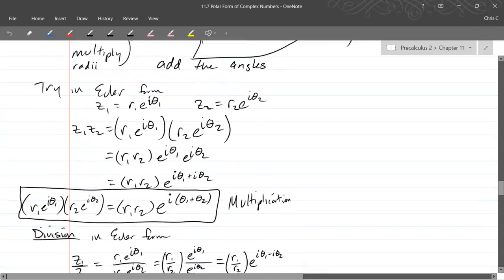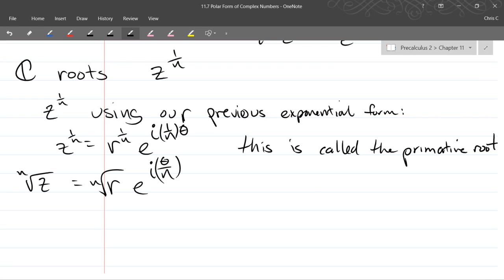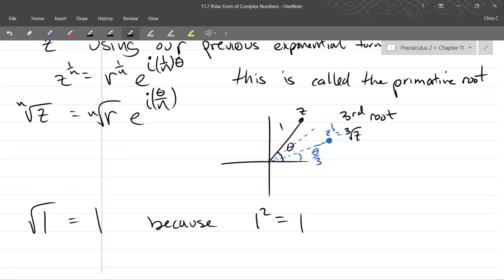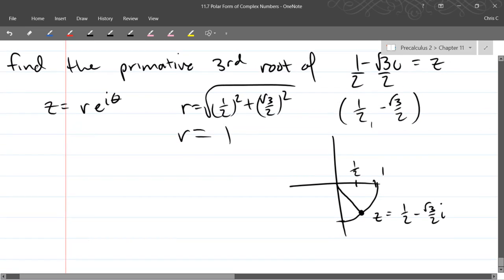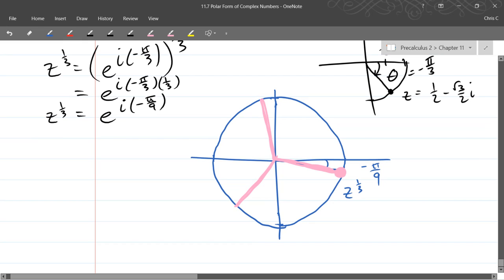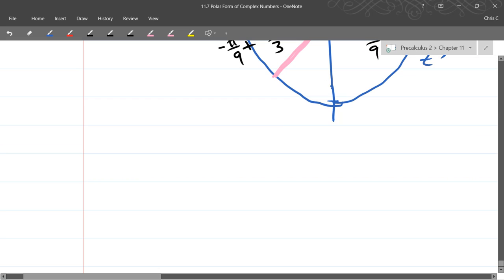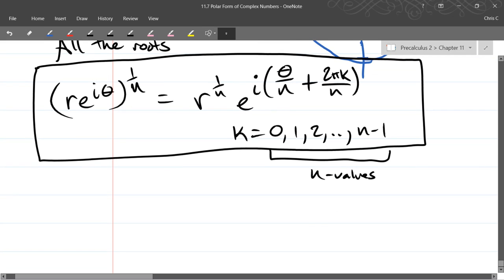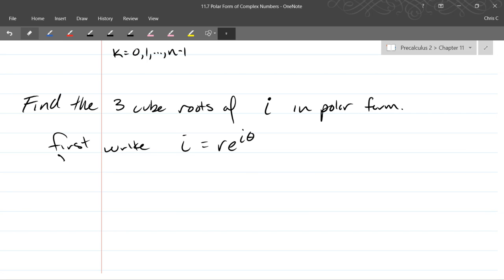Chris C's Precalculus 2 lecture 2017 03 03